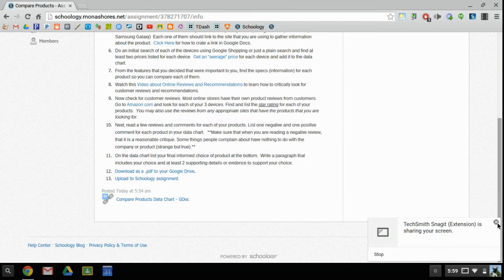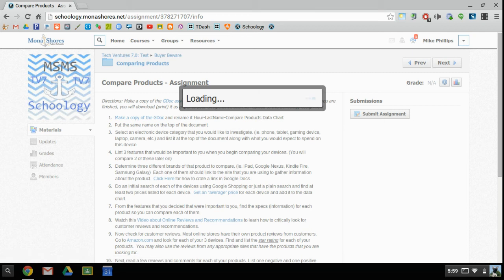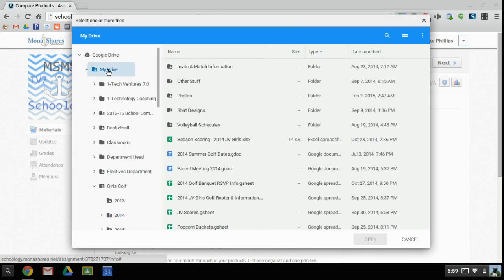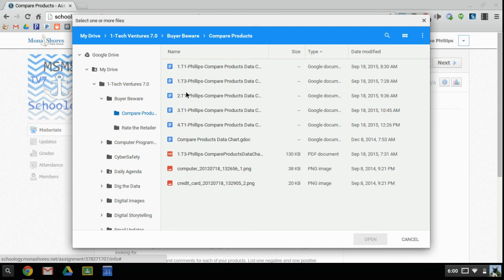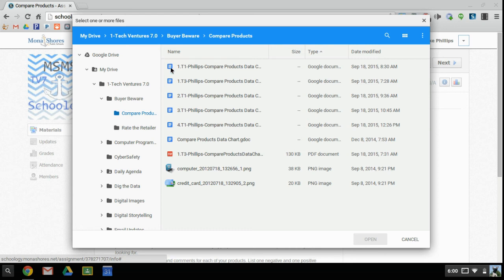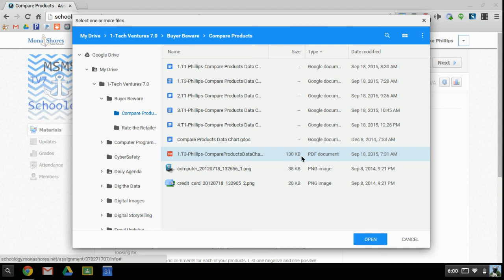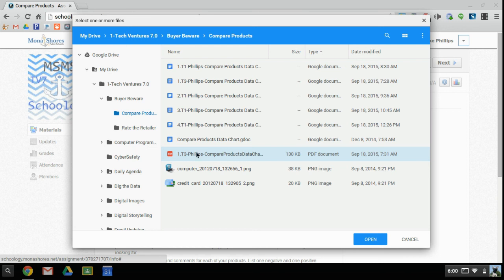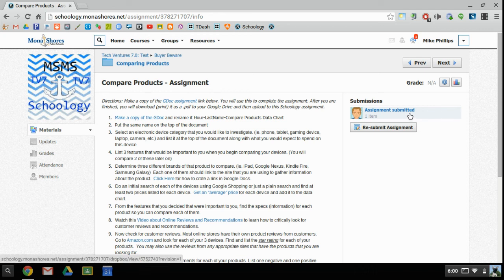Upload a file to Schoology Assignment